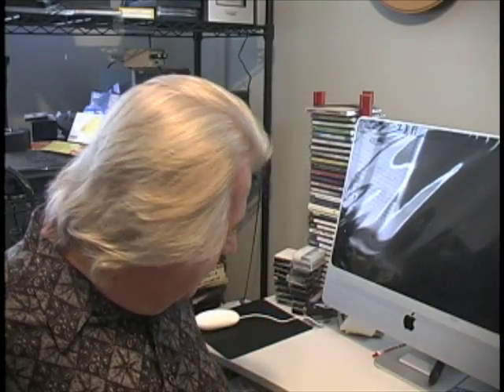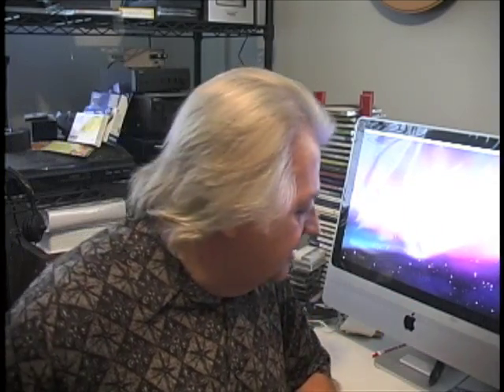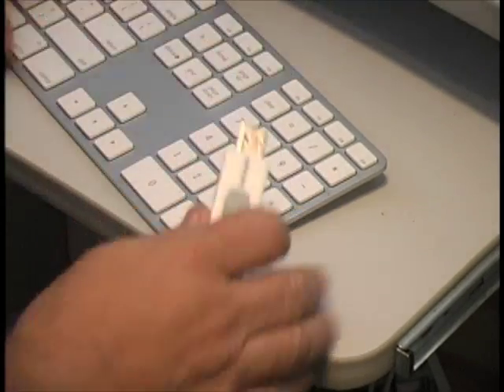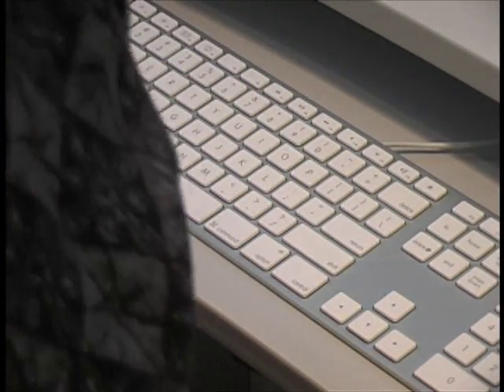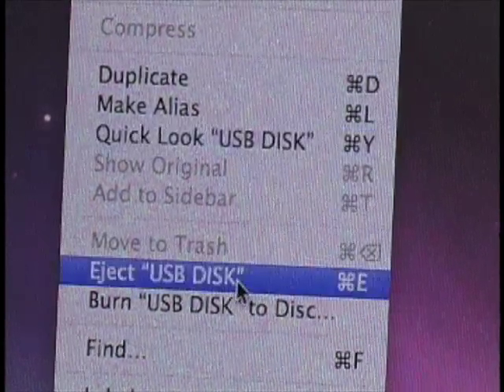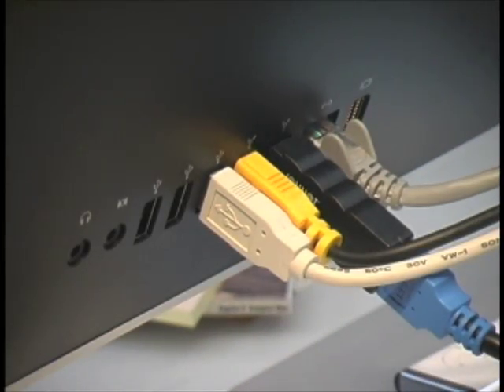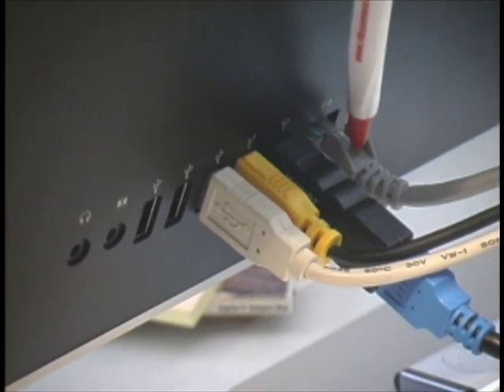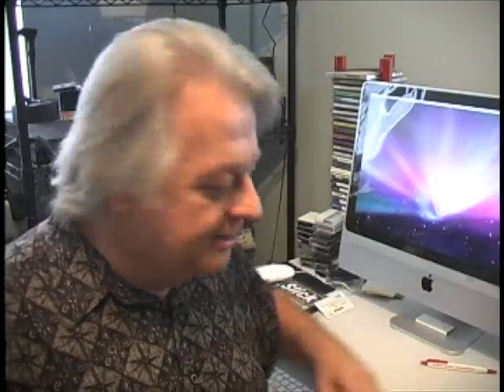Unboxing My New iMac - Part 2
Here is Part 2 (of 3 total) as I unbox my new iMac. This part will deal more with it's initial setup and understanding where your different cords will be placed.
If you are new to Macs, this will help you get started and what to expect when unboxing your computer for the first time.
A couple things that need further explanation: the sockets along the back of the screen are always "hot". If you should plug in a hard drive that cannot be manually turned off, it will always stay On - - even when the iMac is turned Off! Also, the FW 800/400 adapter came from TheNerds.net.
Look for Part 3 of my series to get an overview of the programs that are included.
Taped: August 6, 2008